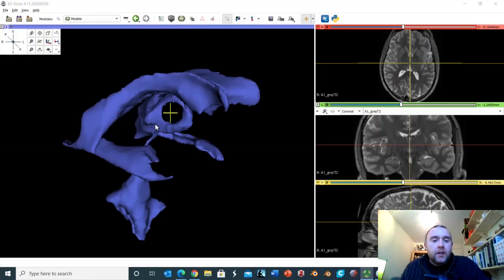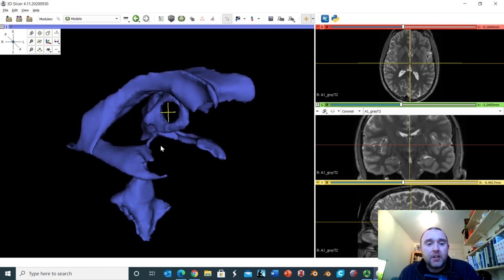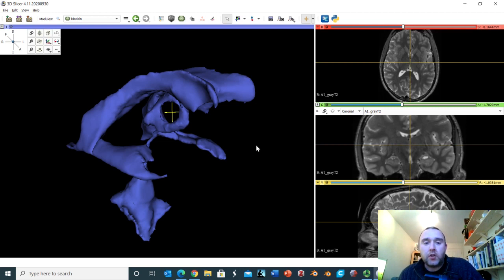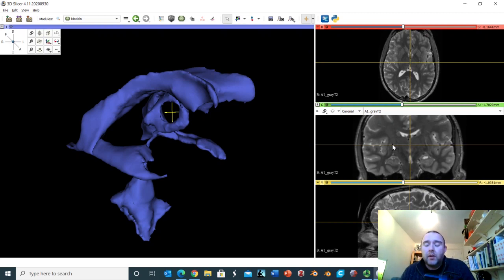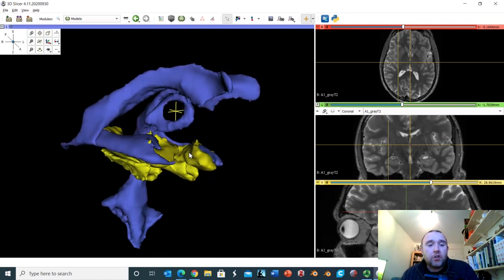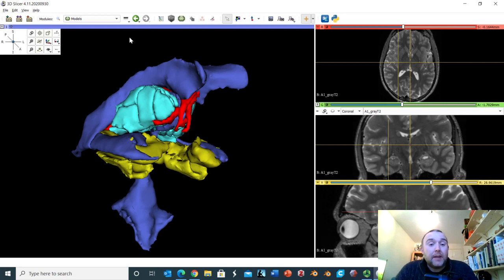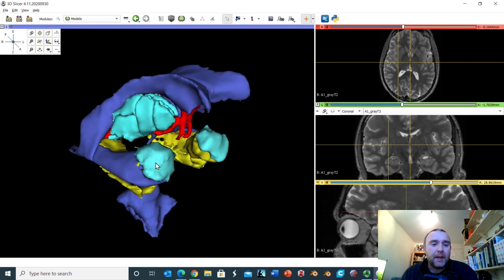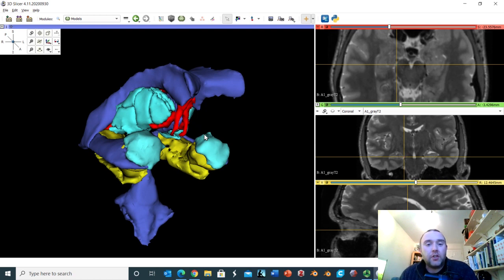Anatomy of the limbic system using 3D reconstructed MR data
Using the SPL/NAC brain atlas and 3Dslicer